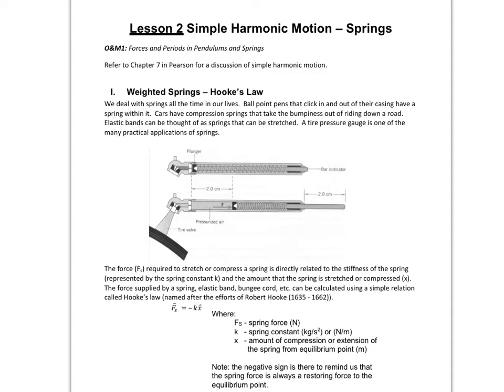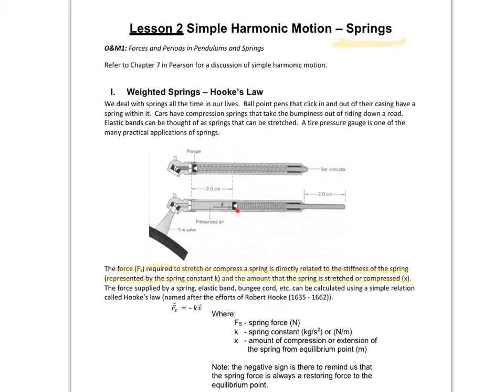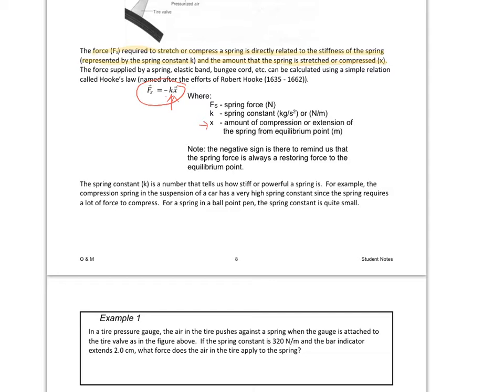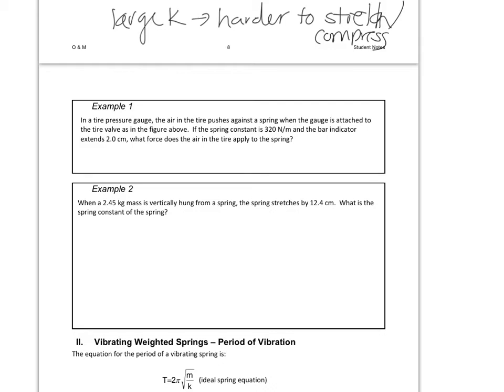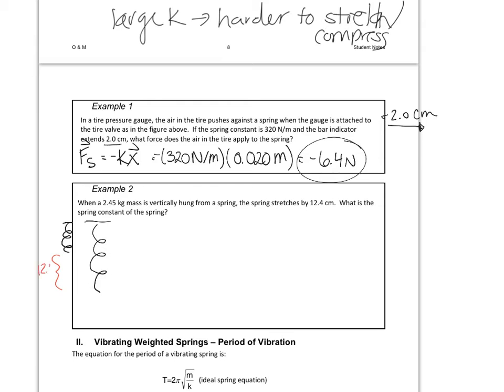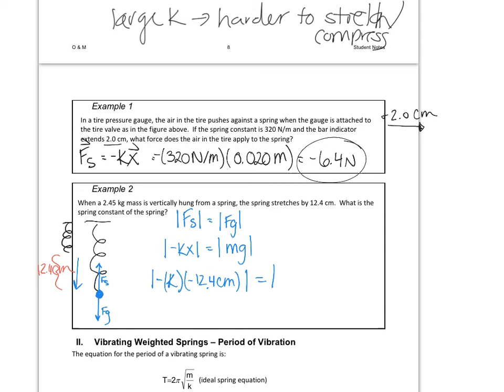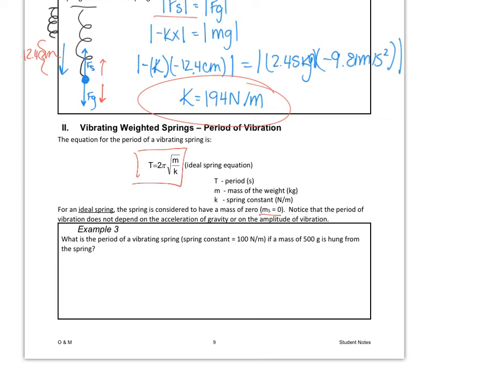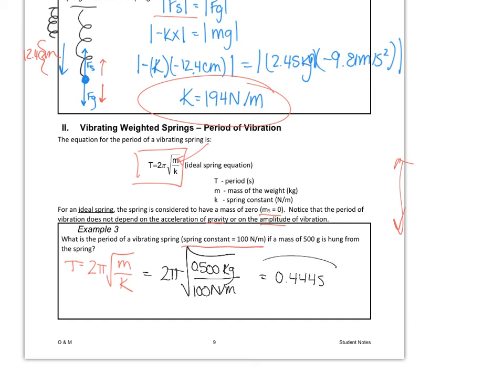Simple Harmonic Motion - Springs